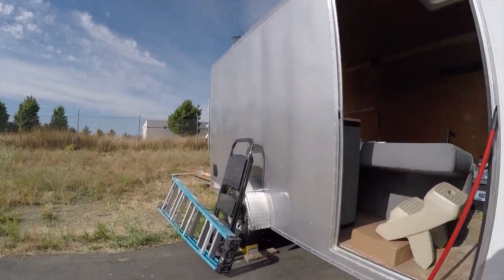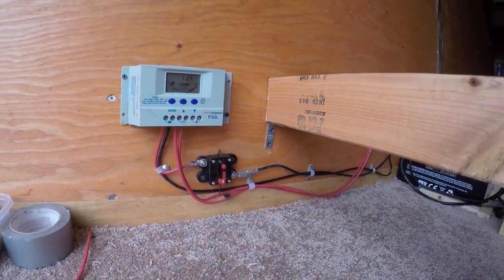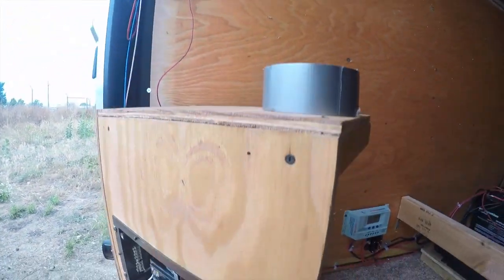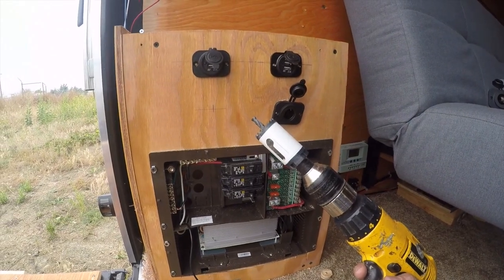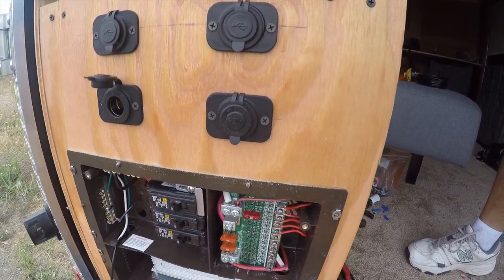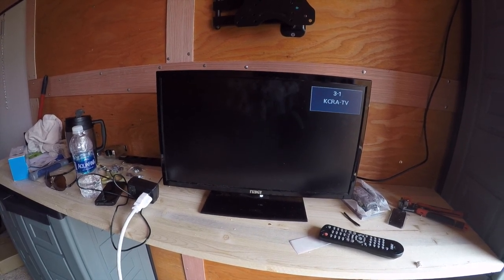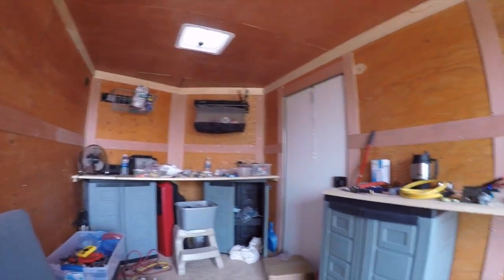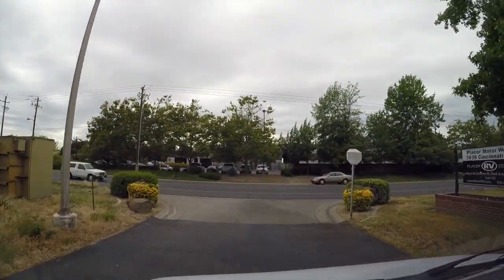Cargo Trailer Conversion...Electrical Wiring....12 Volt Plugs...AC/DC Power Panel...RVerTV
Full Time RV Living / RV Travel Videos/RVerTV  I Wired the AC/DC Power Panel and added some 12 volt plugs.. I tested the King Jack Antenna

RV Products I UseIn This Video:
TV 12 Volt